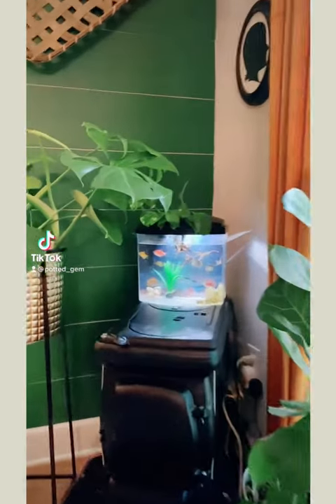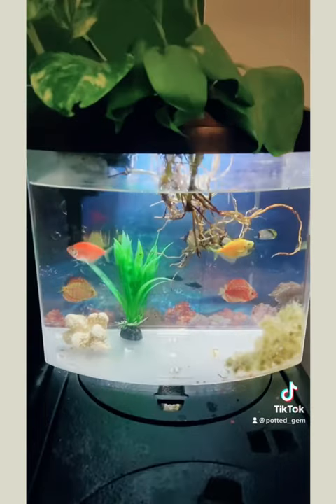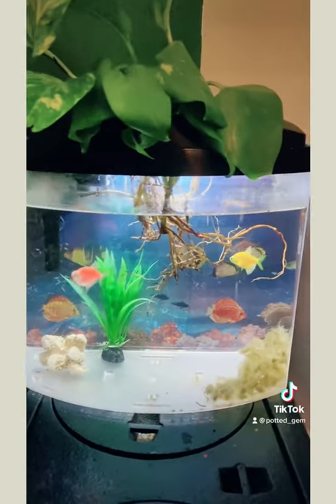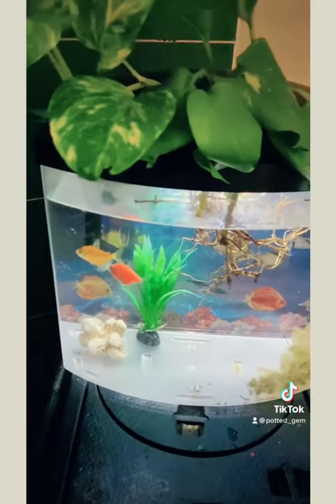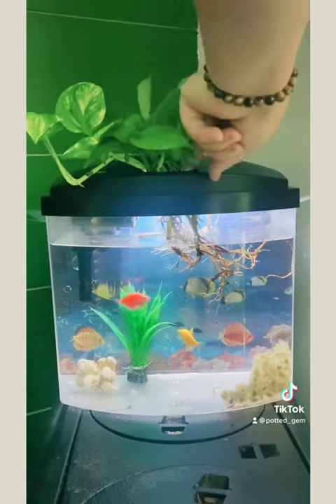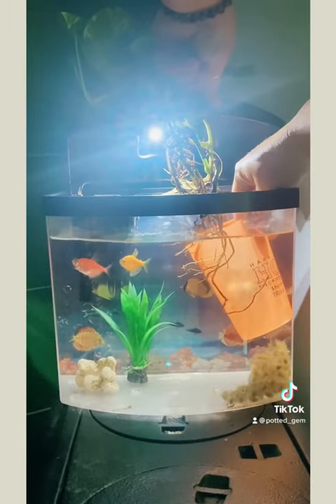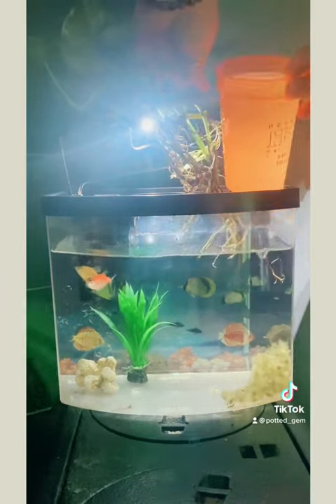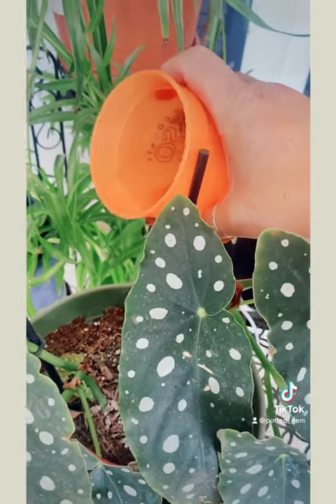How to use Aquarium Water as a natural plant fertilizer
save that old fish tank water to help give your potted plants and garden beds the extra boost of all natural nutrients they need to be healthy and happy. This will help improve the plants overall health from the leaves to the roots with the nitrogen and build up in the dirty aquarium.

Check out more videos on our Vlog or Follow on Tiktok, Instagram, Fb and Pintrest